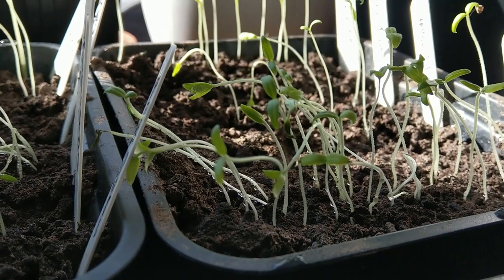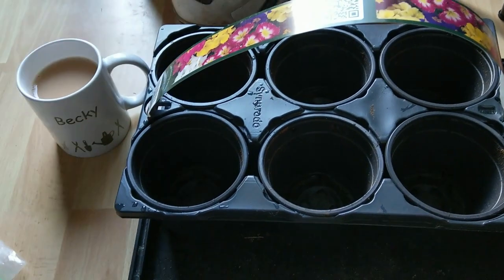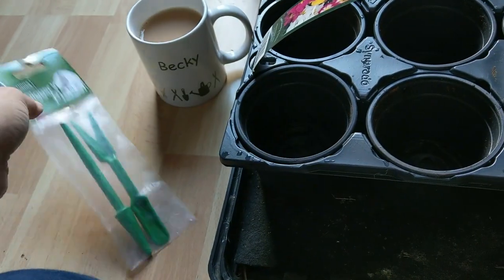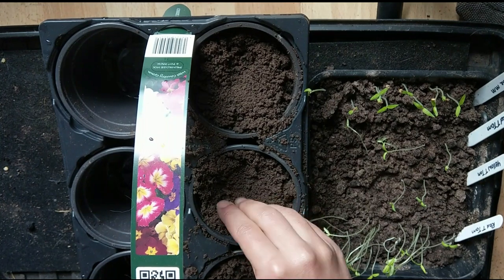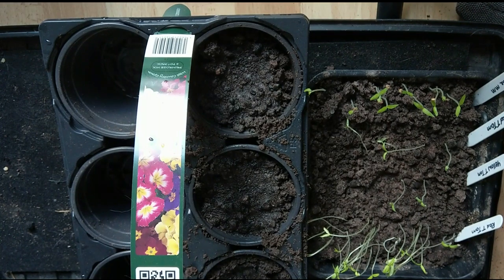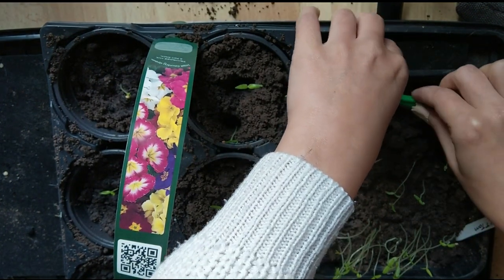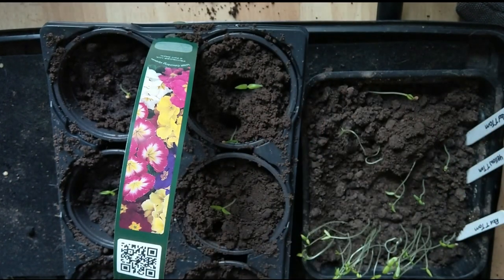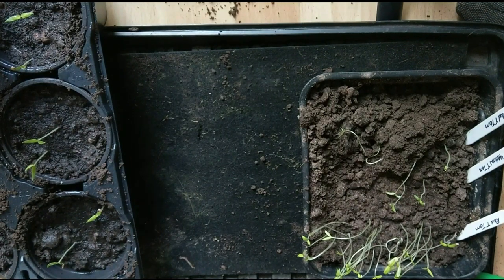2019 allotment Leggy Tomato seedlings? Don't panic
Started the tomato seedlings in a heated propagator, however they weren't getting enough light and they got very leggy. Luckily all you need to do is repot the tomato up to the leaves and it will be fine
2019 allotment preparing to grow tomatoes, but the seedlings I started indoors have become leggy. Leggy means they are weak and tall stem plants. They are searching for the light. This is easily rectified, especially in tomato plants.
Growing tomato plants. How tomato plants grow. What can go wrong when growing tomatoes.